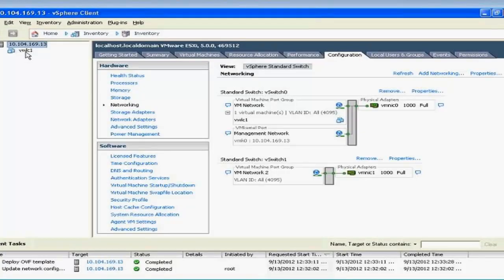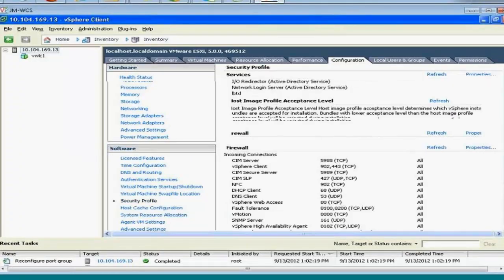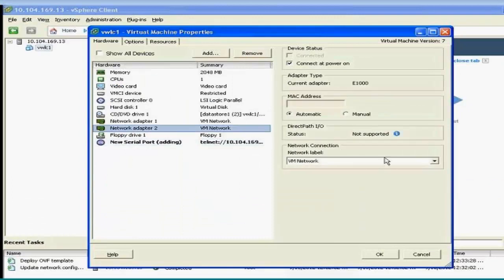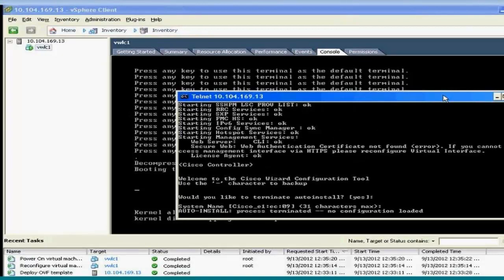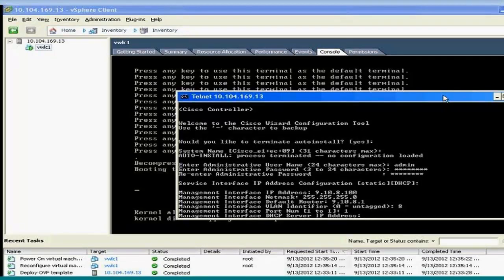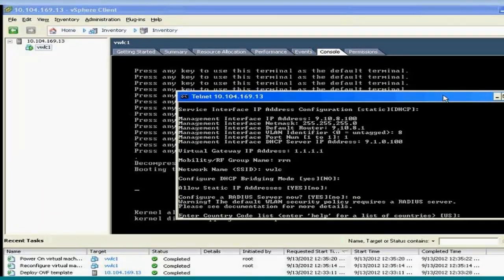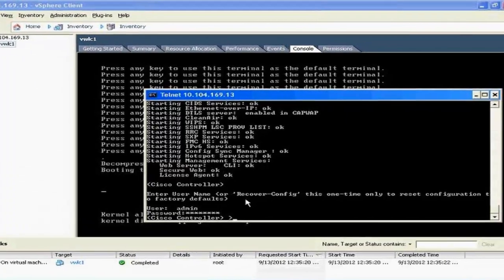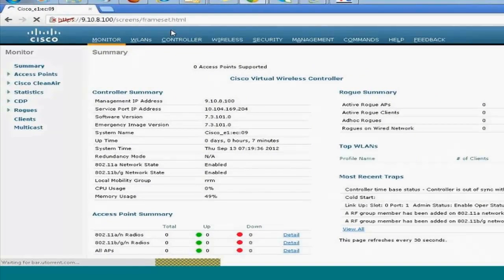Cisco Virtual Wireless Controller (vWLC) - Release 7.3 Configuration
Until 7.3 releases, all Wireless LAN controllers (WLC) ran on a dedicated hardware. For example we have 5500 Series, 2100 Series, 2000 series, WiSM on CAT6500 etc. The virtual wireless LAN controller (vWLC) is software that can run on hardware that is compliant with an industry standard virtualization infrastructure. Virtual wireless LAN controllers provide flexibility for users to select the hardware based on their requirement